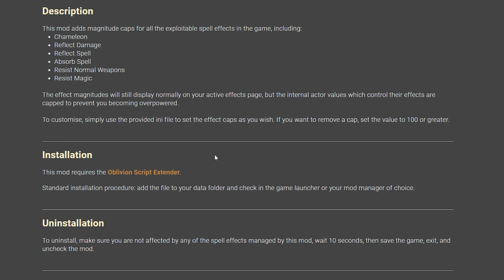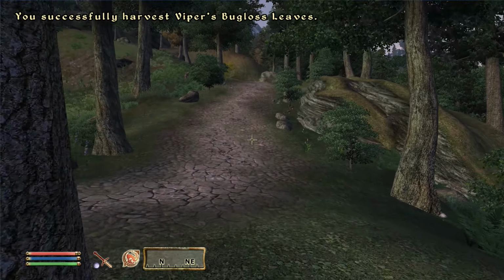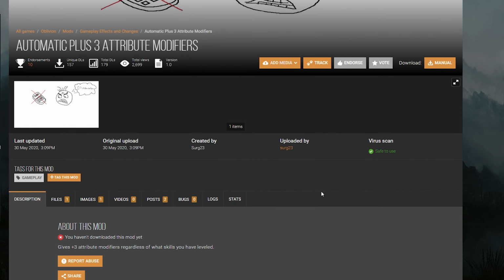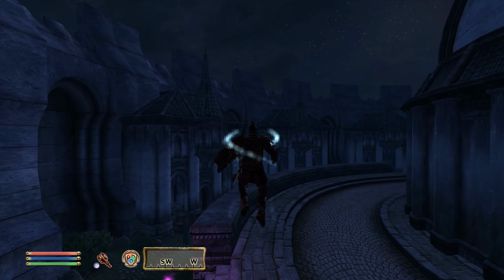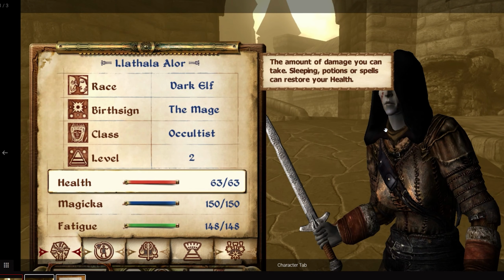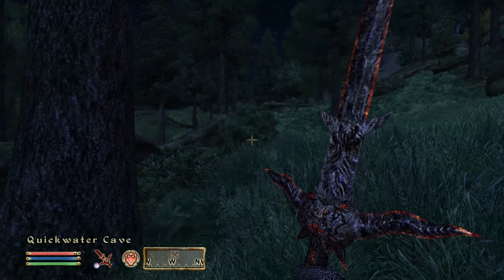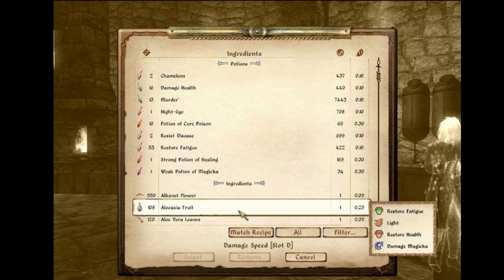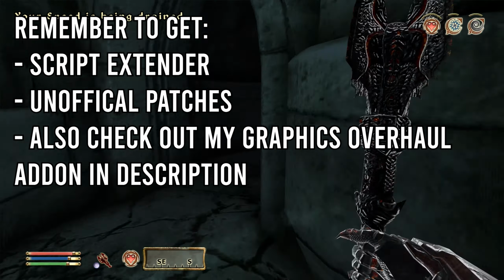Make Oblivion A Perfect Game With This Simple Mod List!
Today we make a mod list that focuses on fixing some of Oblivion's Flaws such as stupid exploits, broken systems like levelling, the endurance stat and much more.

Mods to fix oblivion